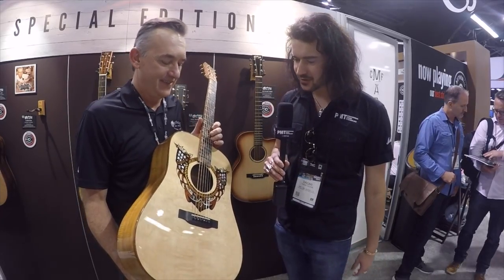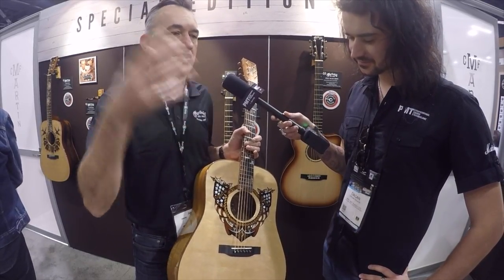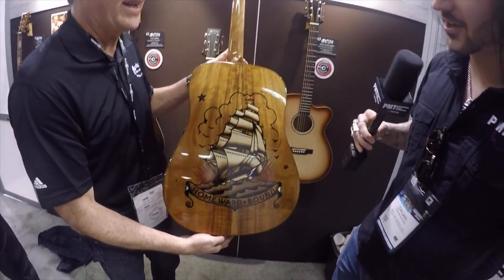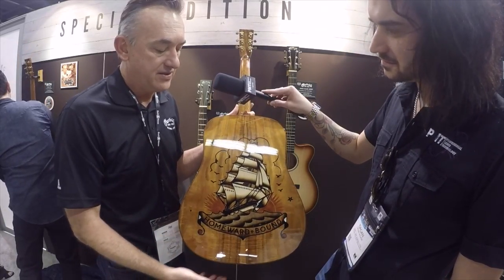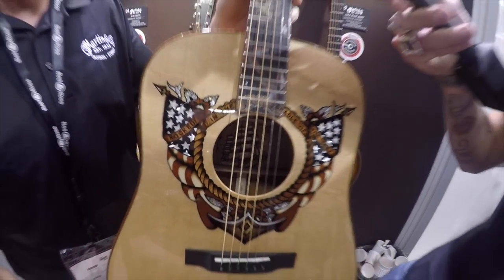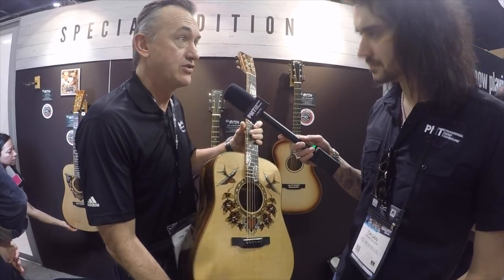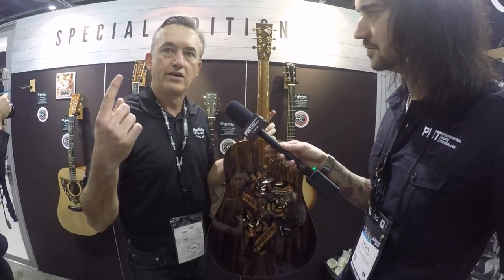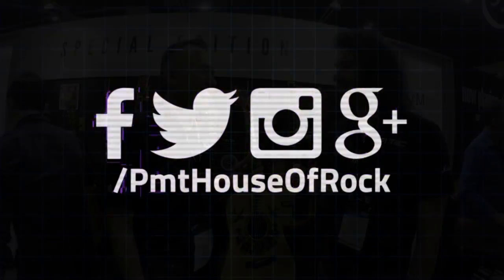Martin Sailor Jerry Special Edition Acoustic Guitars - NAMM 2019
Dagan and Fred from martin take a look at the custom Martin Sailor Jerry Acoustic Guitars.